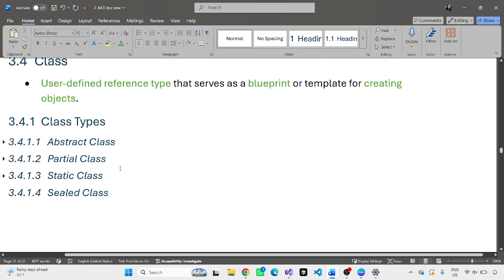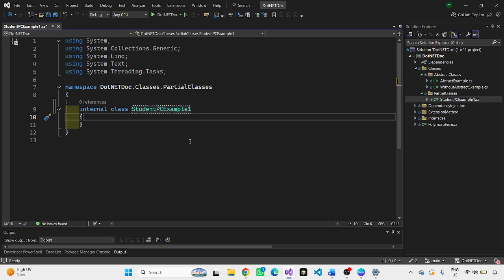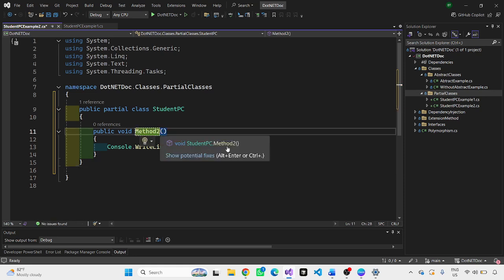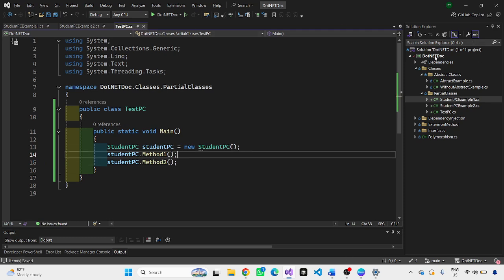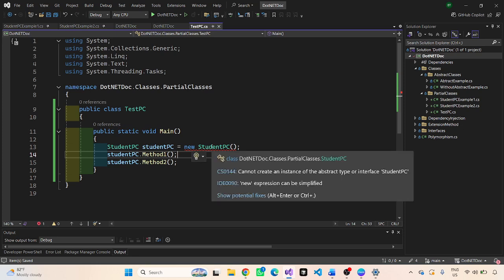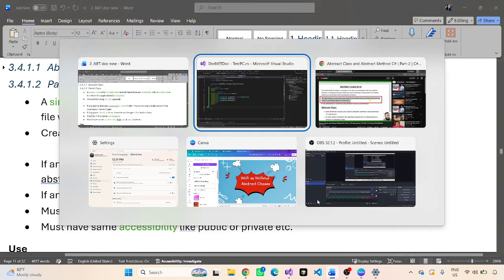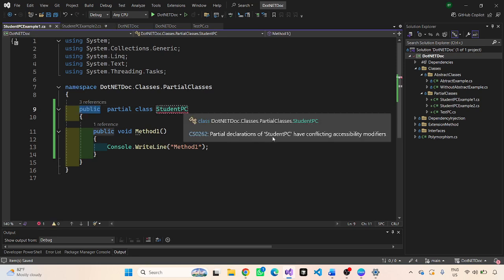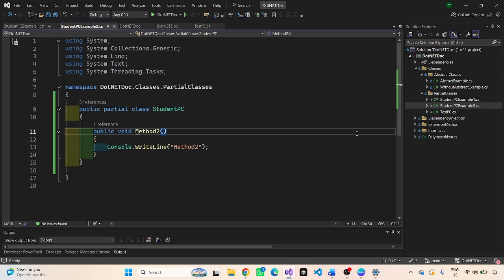Class (Part-2)| Partial Class C# | C# Basic